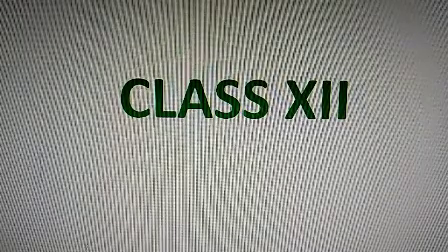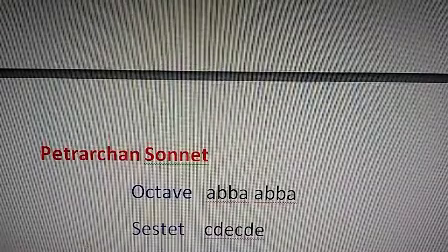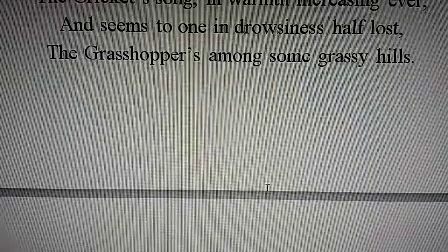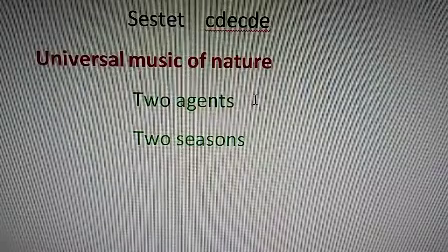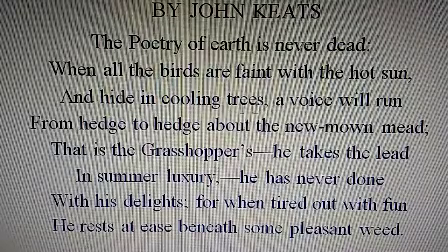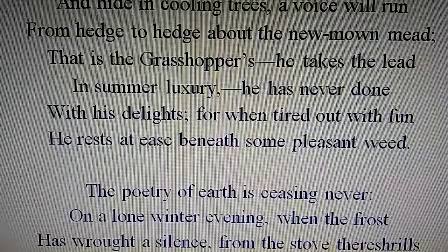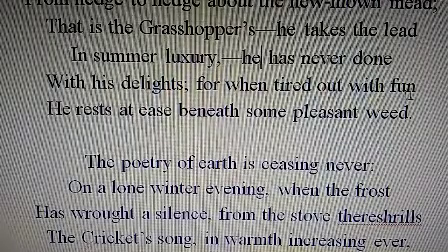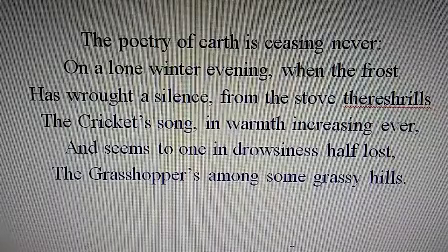The poetry of Earth, part 1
Poem Xii